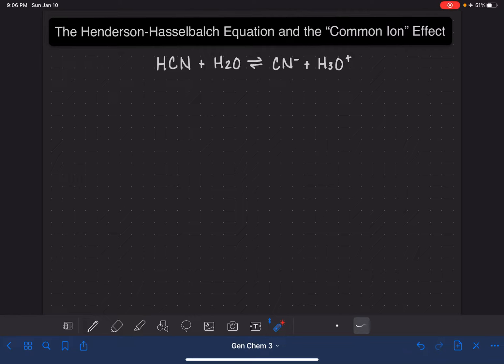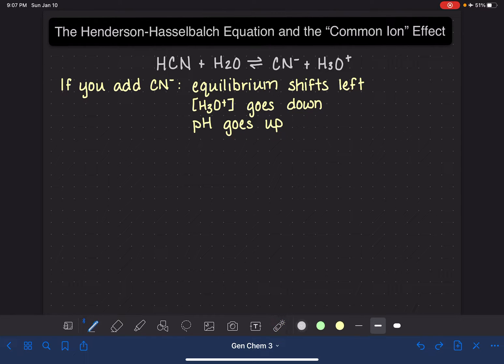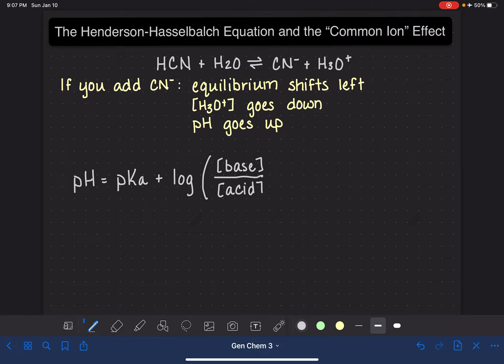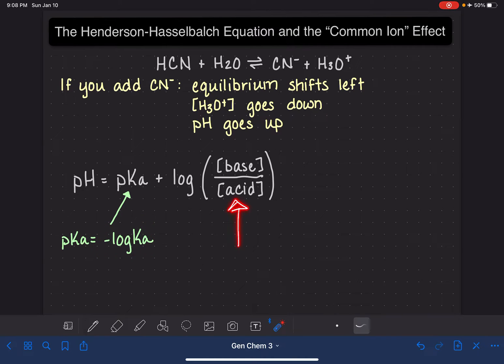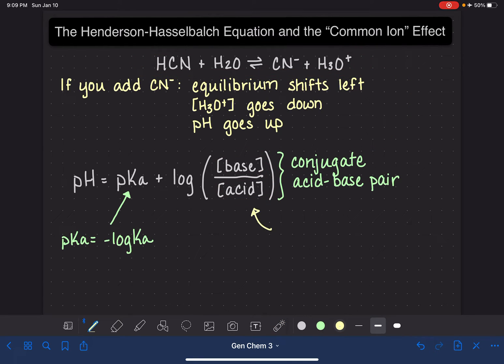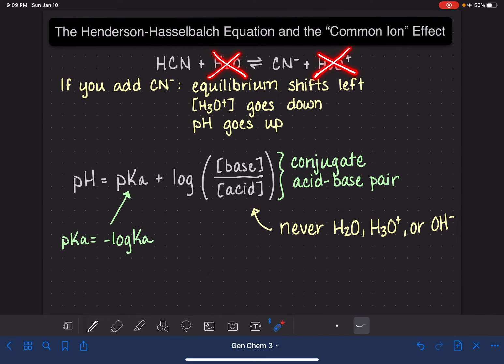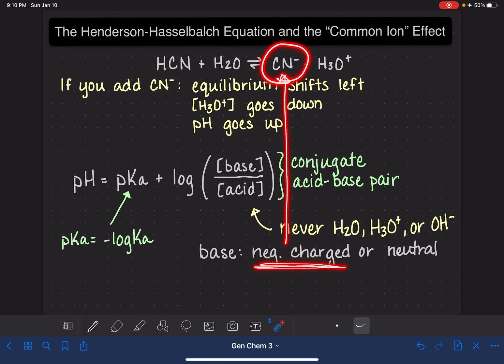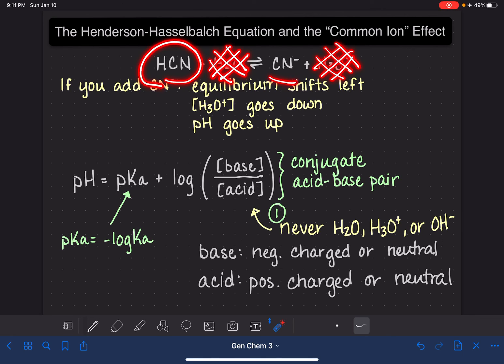31: The Henderson-Hasselbalch equation and the common ion effect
Understanding the variables in the Henderson-Hasselbalch equation.